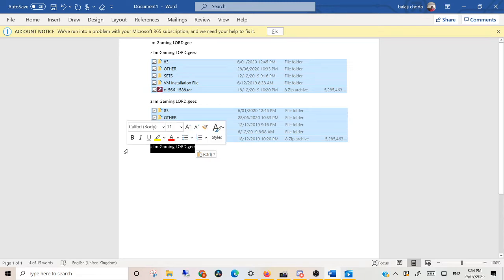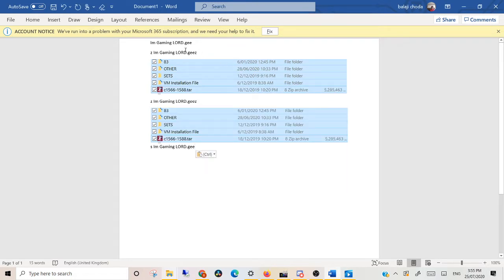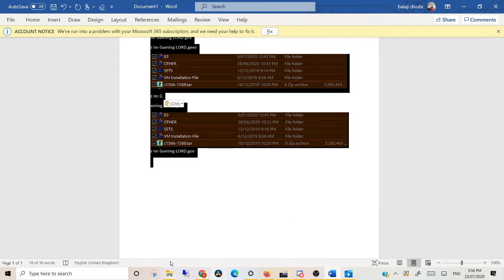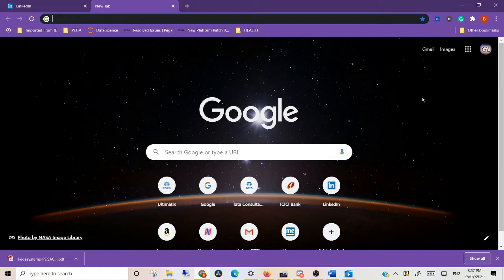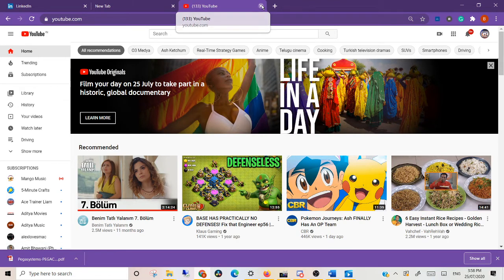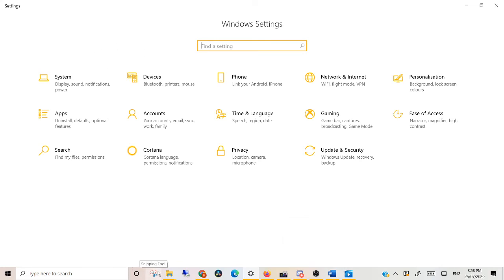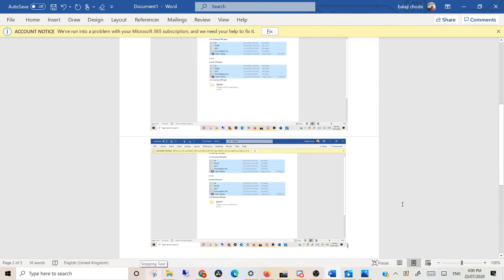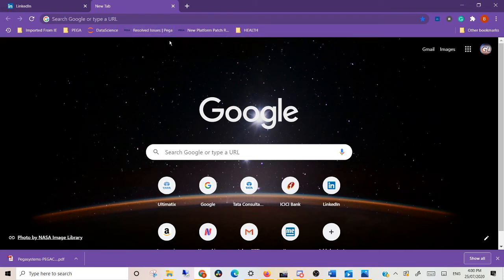15 Amazing Shortcuts You Aren't Using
My new video, please watch!: "Trying Queen-walk Baby Dragons! Is it gonna work?(2020)"
You will learn some really cool keyboard shortcut keys in windows 10 by watching this video.
I'm also a gaming youtube often posting videos on clash of clans and castle crush.
Fill Up the Above Form To Join My clan!